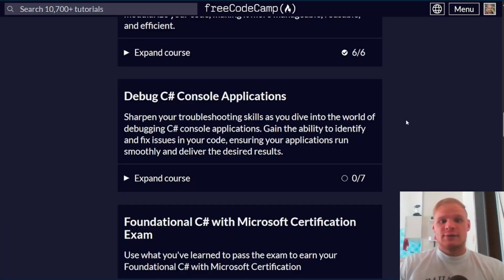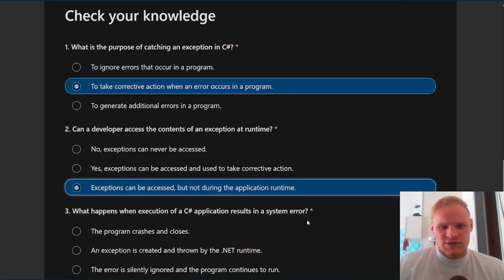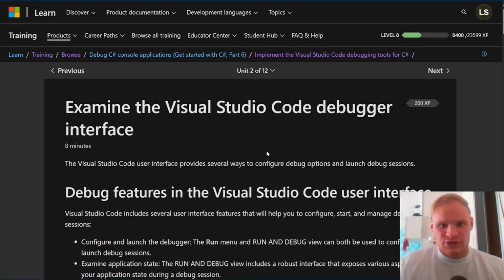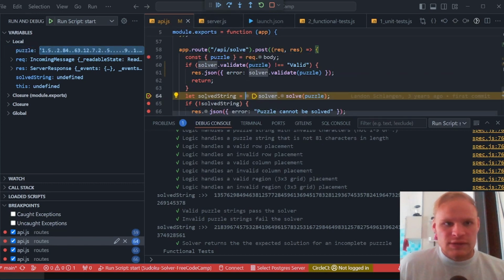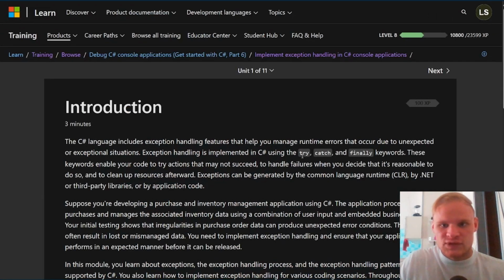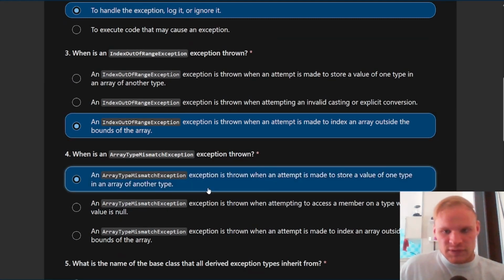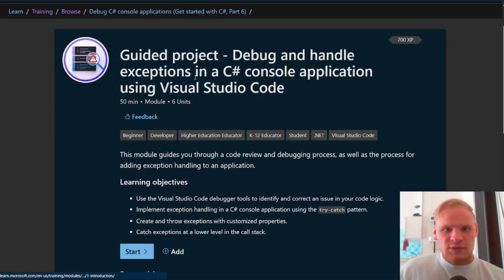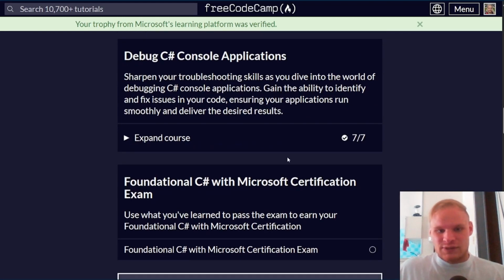Debug C# Console Applications | FreeCodeCamp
In this video, we answer all C# questions on Microsoft's training website!